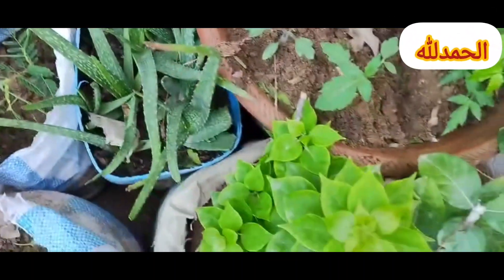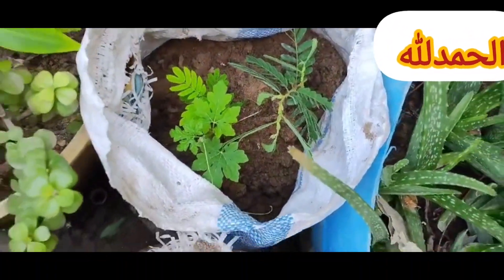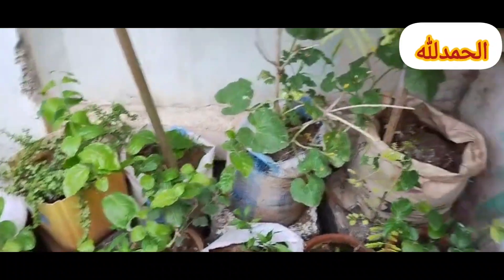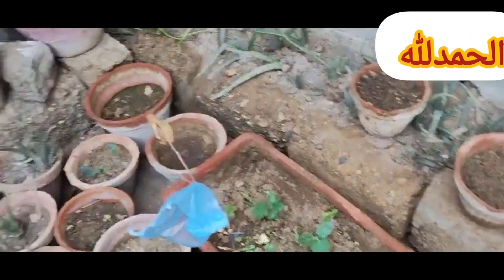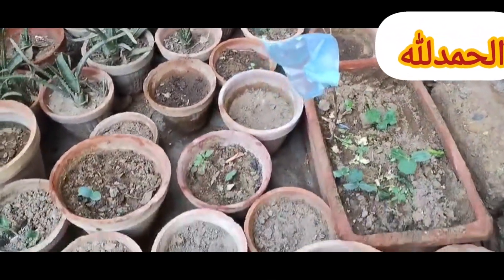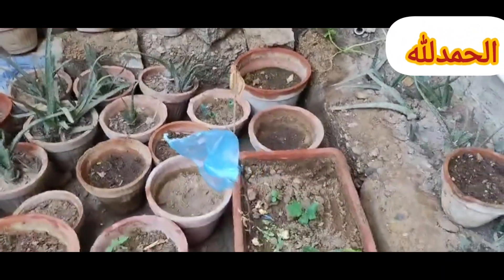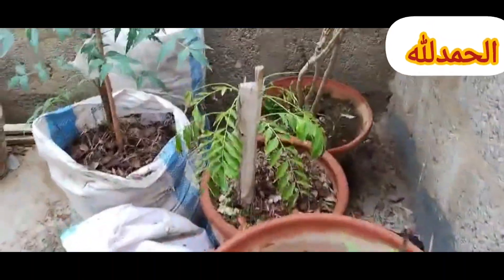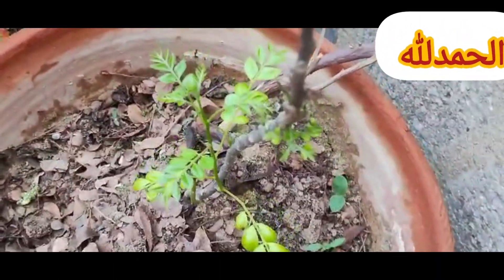TOP 10 INDAIN HYBRID GARDEN TIPS GROWING SEEDS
TOP 10 INDAIN HYBRID GARDEN TIPS GROWING SEEDS TIMING GROW

لگانے گملوں میں ہری مرچ کیسے لگائیں#لگانے گملوں میں

 ہری مرچ کیسے لگائیں
plant g لگانے گملوں میں ہری مرچ کیسے لگائیںHow to plant g
کٹی مرچ#terrace gardening#rainy season vegetables#BARISH ME SEEDS TIMING GROW बारिस में बीज उगाने काباغبانی container gardening#AUGUST ME KONSI VEGETABLE LAGANI HAI HOME GARDEN#آج کی باغبانی کی تجاویز سبزیاں اگانا daily current affairs#current affairs today#today current affairs#यहाँ कुछ हिंदी टैग दिए गए हैं जो आज की बागवानी की بارش میں سبزیاں#plants#kitchen

 पौधे कैसे उगाएं, बीज सफलतापूर्वक उगाने
पौधे कैसे उगाएं, बीज सफलतापूर्वक उगाने के टिप्स #

rainy season vegetables#BARISH ME SEEDS TIMING GROW बारिस में बीज उगाने का

खेती की तकनीक
वर्गीकरण विधि
बारिश में खेती
gardening tips
बारिश खेती
बीज उगाना
पौधों की देखभाल
गैर-खेल अनुदान
बीज खेती
बारिश मौसम
बीज तकनीक
पौधों की वृद्धि
पौधों की खेती
उद्यान टिप्स
plants
kitchen gardening
garden tips and tricks

garden
Water Spinach
how to grow water spinach
water spinach growing
growing water spinach
grow water spinach
how to grow water spinach at home
growing water spinach at home
water spinach recipe
gardening for beginners
vegetable garden
gardening tips
vegetable gardening
gardening ideas for home
growing eggplant
how to grow eggplant
My Garden
Top 10 ideas and tips for
raised garden beds
filling raised beds with soil
raised bed garden
raised garden bed
benefits of raised beds
why garden in raised beds
easy raised beds
gardening for beginners
vegetable gardening mistakes
raised garden bed ideas
raised bed soil
raised bed garden soil
filling raised garden beds
raised garden bed
 Terrace
how to make kitchen garden on terrace
how to grow kitchen garden on terrace
terrace garden
gardening
gardening tips
छत पर कम बजट में कैसे उगाएं सब्जियां
how we start terrace gardning in low budget
बिना पैसे खर्च किये करें छत पर बागवानी
छत पर बागवानी की मुश्किलें और समाधान
terrace for vegetables
आइये छत पर खेत बनाते हैं
Terrace Gardning In Low budget
छत पर करें सब्जियों की खेती
छत पर बागवानी
सब्जियां
Terrace Garden
gardening
happy
bird bath
lawn
plants
flowers
trees
succulents
annuals
perennials
indoor plants
outdoor plants
gardening basics
gardening for beginers
learning gardening
spring
vegetables
kitchen gardening
compost
organic
Waste Material Pot Filling Idea
Big Pot
Low Price
Pot Filling
Waste Material
DIY Garden
Creative Gardening
Budget Pot
Upcycled Decor
Sustainable Gardening
Thrifty Planting
Recycled Pot
Garden Hacks
Affordable Planting
Eco-Friendly Pots
Green Living
Low-Cost Gardening
Eco Gardening
Potting Ideas
Garden Decor DIY
Frugal Planting
Repurposed Materials
Affordable Garden Decor
Thrifty Gardening
Sustainable Planting
Outdoor Crafts
Homegrown Garden
Green Thumb Tips
Gardening on a Budget
how to make planters at home
how to make planter by waste
how to make pots by waste materials
best use of waste material
best use of waste material in terrace gardening
how to utilize waste in terrace gaden
terrace garden ideas
terrace garden design
terrace garden decor
how to decorate terrace garden
gardening tips
राजस्थान का ये गार्डन दिल में बस जायेगा 🪴 🤩 | Know How to Use Waste Materials in Gardening 🪴 🤩
chalo bagwani
easy gardening
inspirational gardens
small backyard
garden ideas
small garden
middlesized garden
middlesized backyard
backyard garden
gardening advice
small space garden
urban gardening
english garden
gardening
garden
how to garden
gardening for beginners
no till
small garden design
sustainable garden
gardening ideas
English country garden
country garden
visiting gardens
National Garden Scheme
garden ideas for home
gardening secrets
OrganicBazar
InsectControl
PlantCare
NaturalPesticides
NeemOil
NeemOilForPlants
NeemOilPesticide
IndianGardening
GardeningTips
HomeGarden
OrganicGardening
InsectFreePlants
DIYInsecticide
GardeningIndia
HealthyPlants
GardenMaintenance
EcoFriendlySolutions
NeemOilBenefits
how to get rid of insects in plants
plant care
aphids
blackfly
sap-sucking insects
Terrace and gardening
gardening videos
gardening
terrace  मोगरे के पौधे को फूलों से लदा देखना हर किसी का सपना होता है। लेकिन, कई बार पत्ते तो खूब आ जाते हैं, लेकिन फूल कम ही दिखते हैं। चिंता न करें, हम आपके लिए कुछ खास टिप्स लेकर आए हैं, जिनकी मदद

1. धूप की सही मात्रा
2. पानी का सही प्रबंधन
3. उर्वरक का सही इस्तेमाल
4. प्रूनिंग का महत्व
5. मिट्टी की गुणवत्ता
6. कीड़ों से बचाव
How to grow roses from stem cutting
Best way to propagate roses
How to grow roses
Cuttings
Roses cutting new idea
Rooting rose cuttings
Rooting roses
Roses cutting idea
How to propagate rose plant
How to grow rose plant
Top 10 Indain hybrids garden tips grow
seed starting
How to grow plants cuttings and seeds timing tips
विभिन्न बीज
agriculture
vegetable gardening for
vegetable gardening for beginnersसब्जी बागवानी
garden tips for beginners